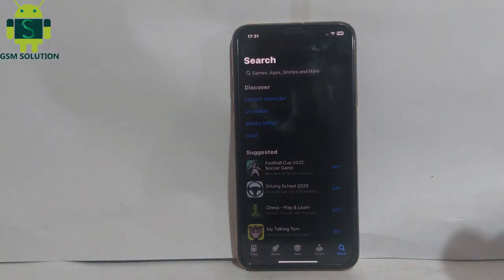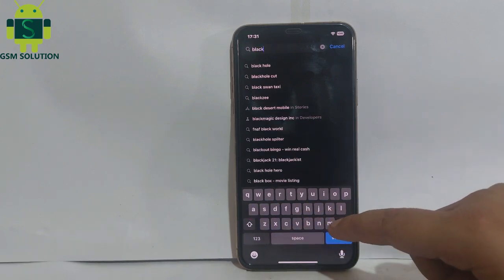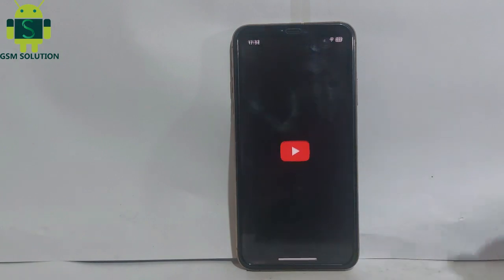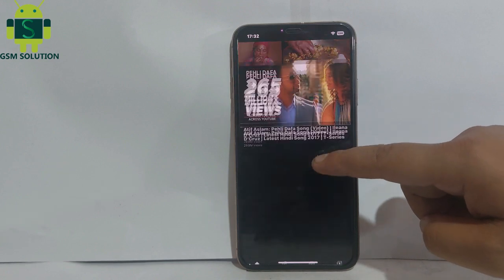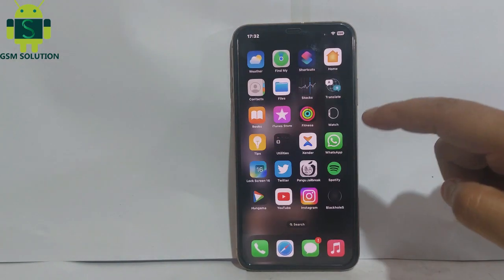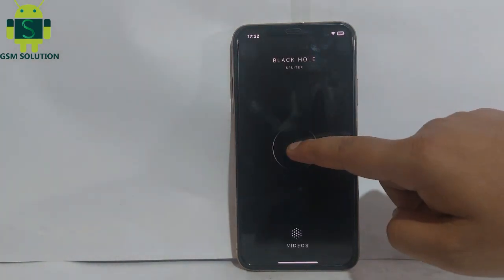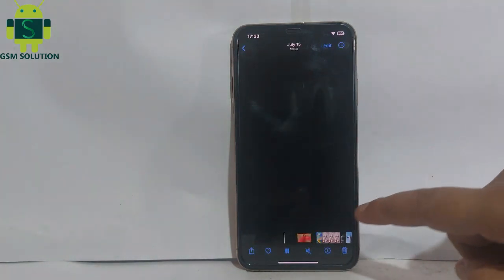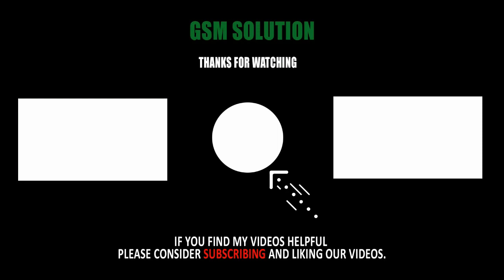How to Download Youtube Any Video on Your iPhone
How to Download Youtube Any Video on Your iPhone 2022 & 2023

Today I am sharing that YouTube is a popular source for videos, music, and movies. Although YouTube offers an "Offline" feature for playing videos when you're not connected to the Internet, not all videos have it.

That's why you can check out how to download YouTube videos without any software, right? And so you came across this page.

We are happy to tell you that you have come to the right place as we will be discussing step-by-step instructions on how to download YouTube videos without any software! Let's explore.

This video is only made for educational and Science & Technology purposes, so please don’t misuse it. As well as only following the instructions, visual or verbal on the video at your own risk, we will not be held responsible for any loss or damage. As a part of the YouTube Community, we have not used or recommended using anything against the will of YouTube TOS. As well as we are not using or recommending anything illegal, harmful, or dangerous in this video. Thank you
Thanks for watching this video I am going to show iPhone Stuck on red Battery logo won't on and charging and how to recover please watch my full video to get all info

This video is only made for educational and entertainment purposes, so please don’t misuse it. As well as only following the instructions, visual or verbal on the video at your own risk, we will not be held responsible for any loss or damage. As a part of the YouTube Community, we have not used or recommended using anything against the will of YouTube TOS. As well as we are not using or recommending anything illegal, harmful, or dangerous in this video. Thank you